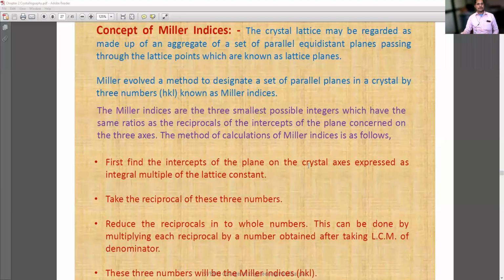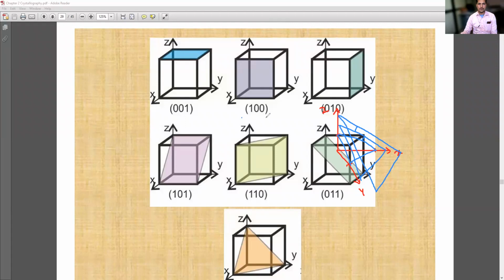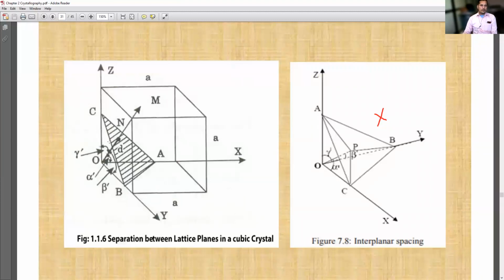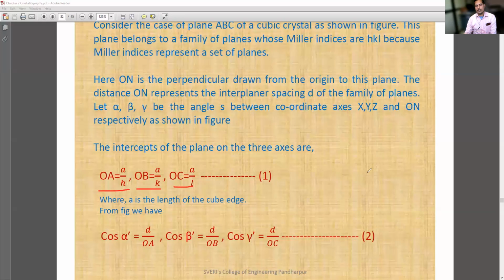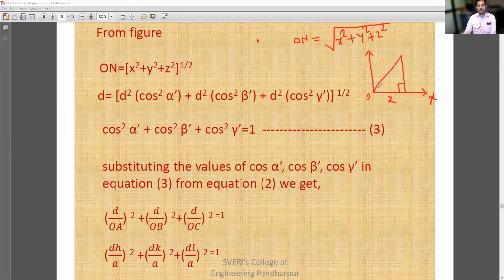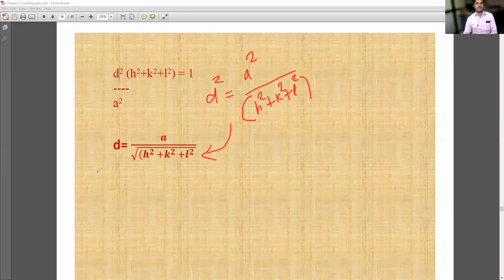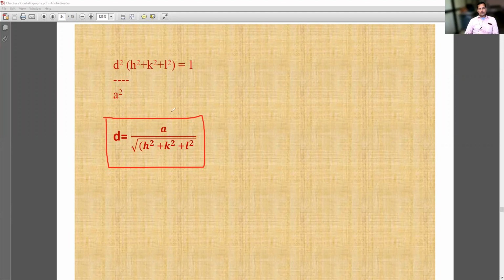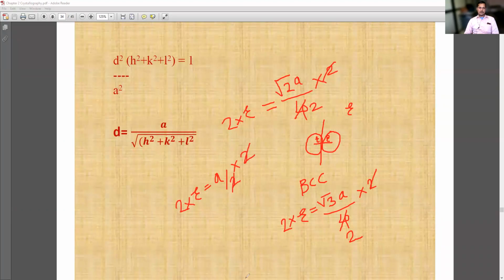EP RNH DIV G 20 01 22